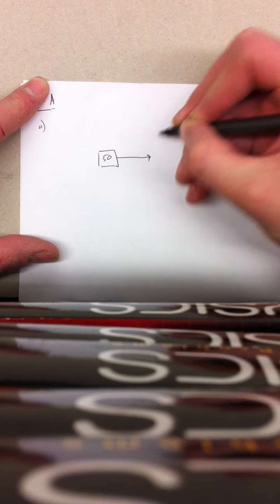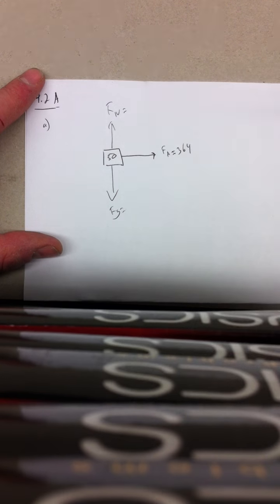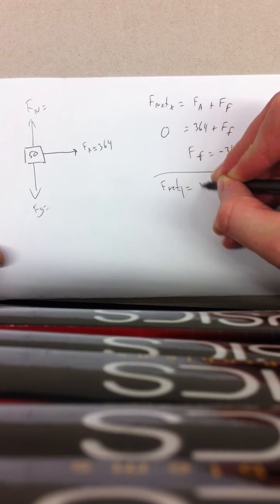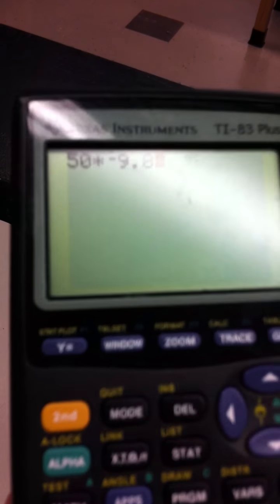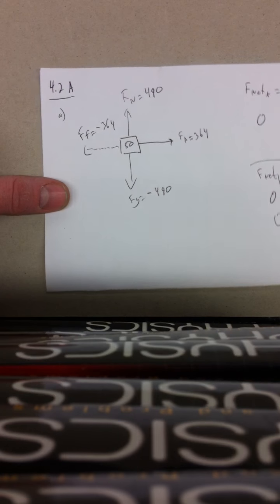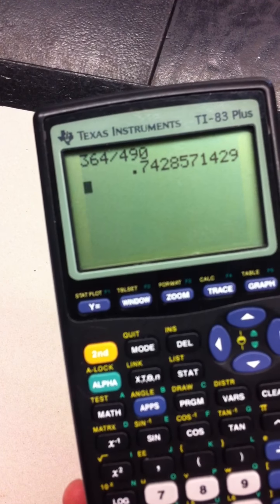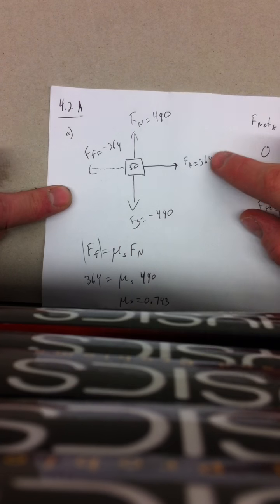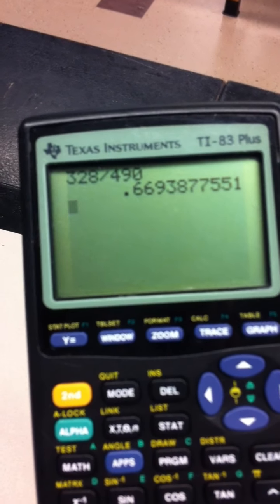A 50 kg chair initially at rest on a horizontal floor